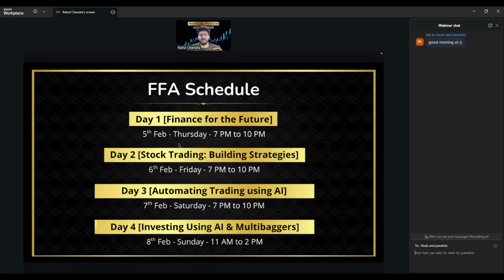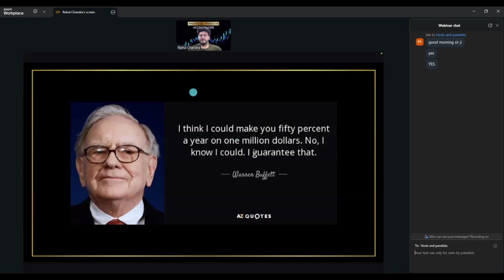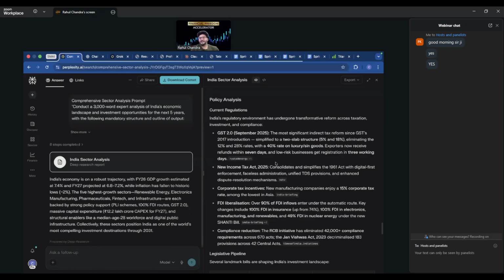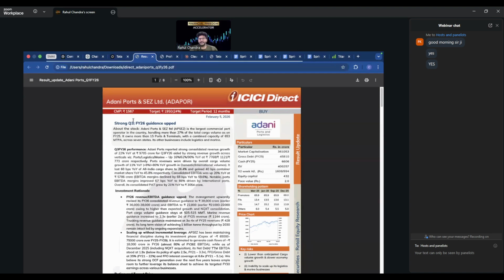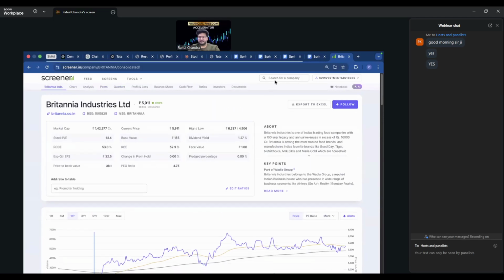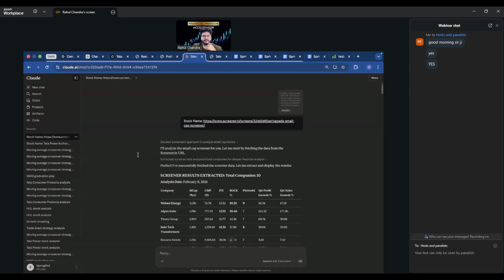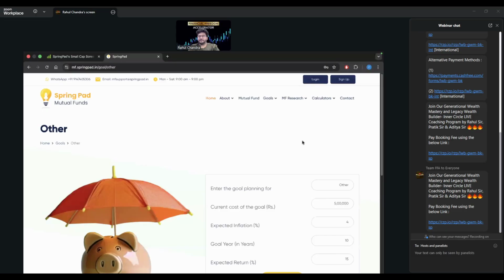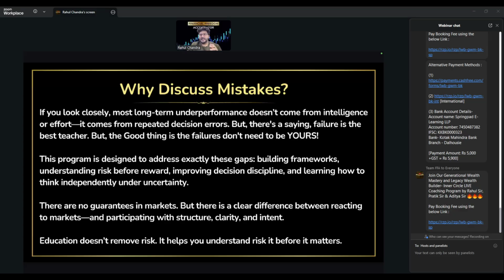08-02-2026 Day 04 Financial Freedom Accelerator by Be10X